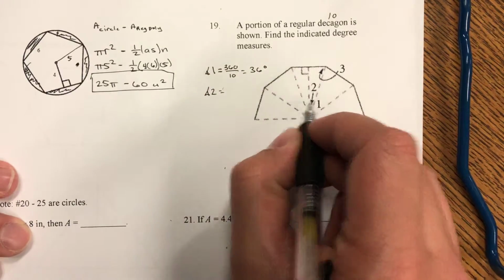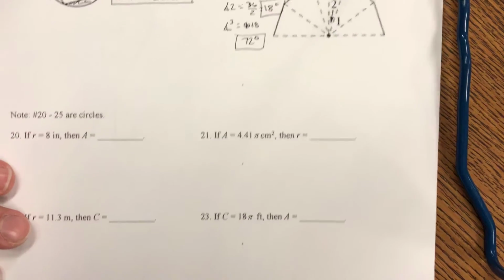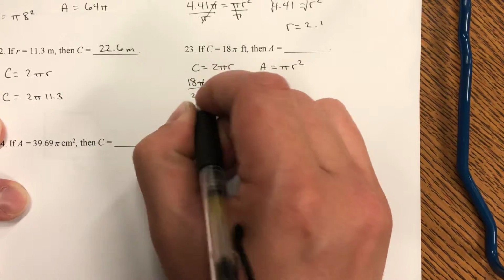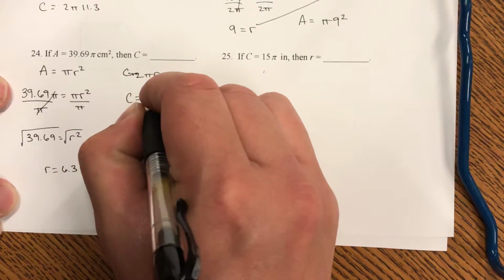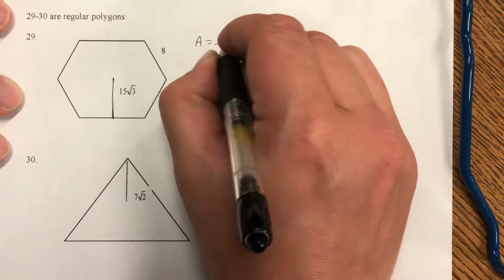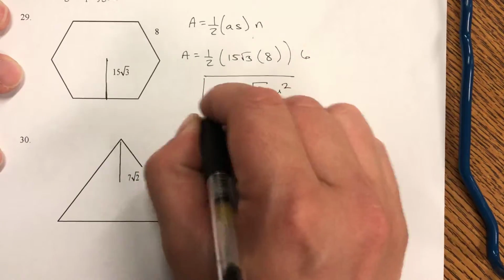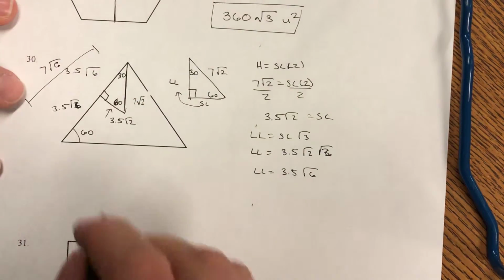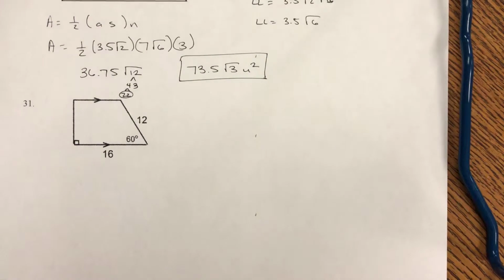Page 2 Chapter 11 Area Review